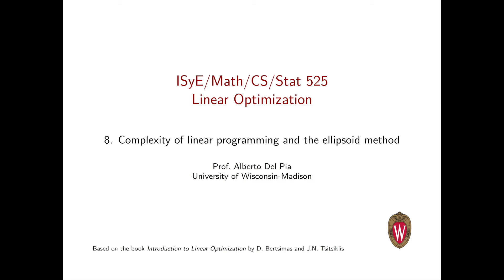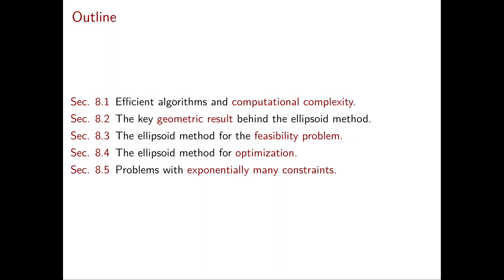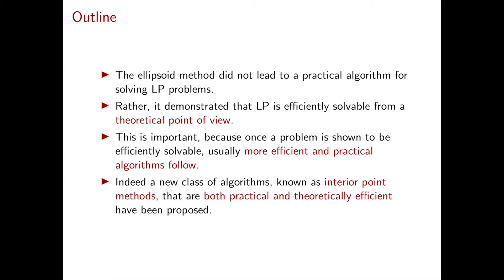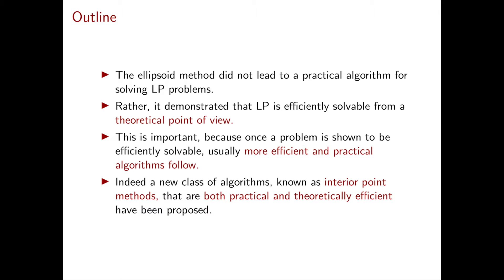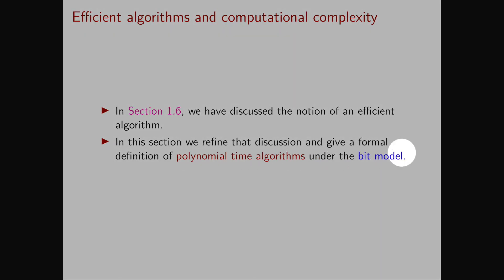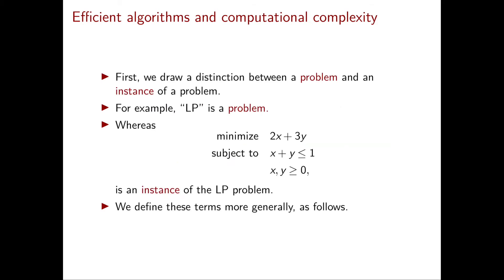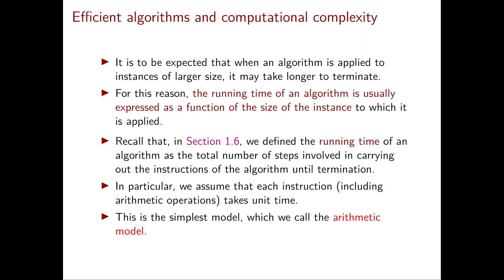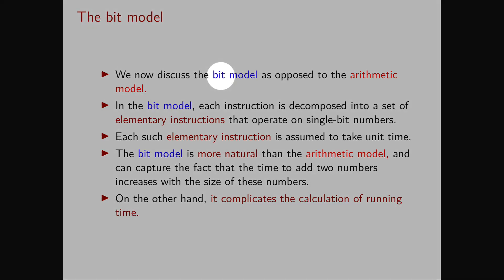Linear Optimization - Video 30: Efficient algorithms and computational complexity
Course: Linear Optimization - ISyE/Math/CS/Stat 525 - Fall 2021
Video 30: Efficient algorithms and computational complexity
Professor: Alberto Del Pia, University of Wisconsin-Madison